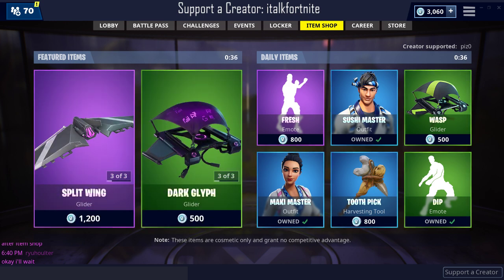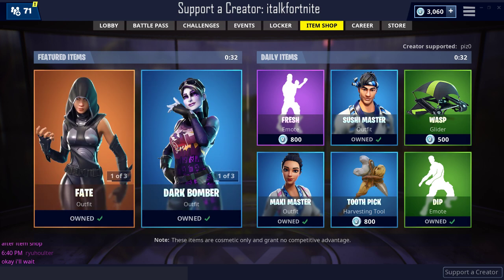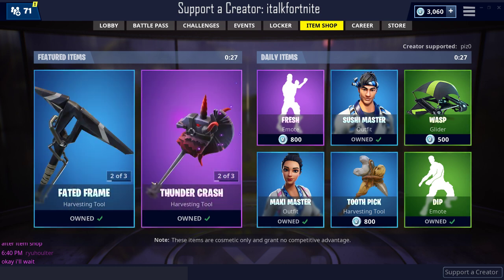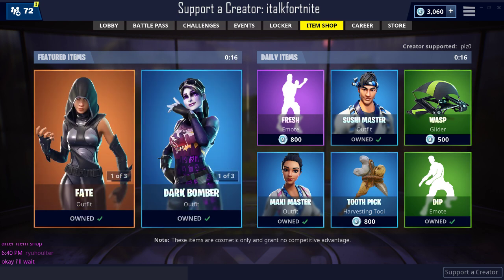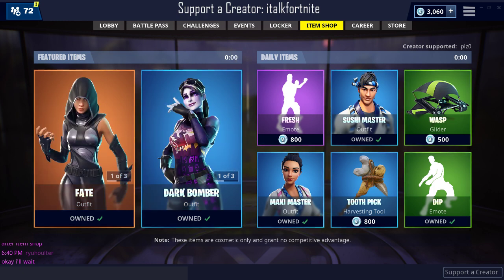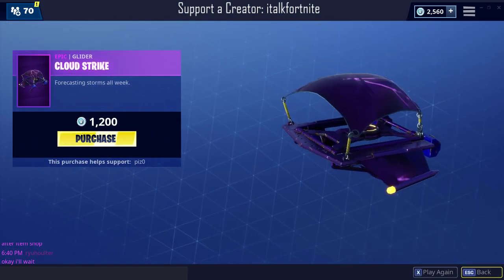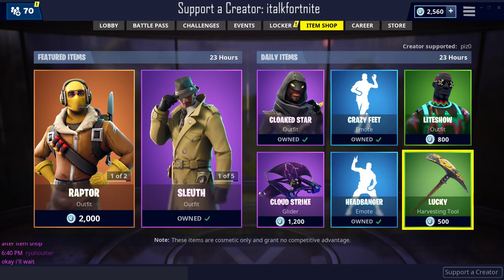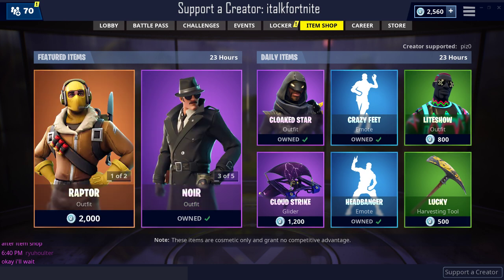Fortnite Item Shop *NEW* CRAZY FEET EMOTE! [November 21st, 2018] (Fortnite Battle Royale)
New Fortnite Daily Item Shop video! November 21st, 2018 (11/21/18).

Featured Items include the Raptor skin and the Party Animal pickaxe! We also have the Sleuth skin, the Gumshoe skin, the Noir skin, the Magnifying Axe, and the Viceroy Mark 1 glider. Daily Items include the Cloaked Star skin, the new Crazy Feet emote, the Liteshow skin, the Cloud Strike glider, the Headbanger emote, and the Lucky harvesting tool. Not the worst ship, the new emote is lit!